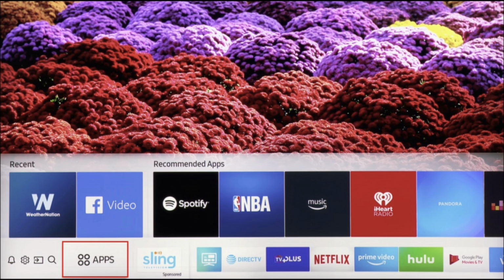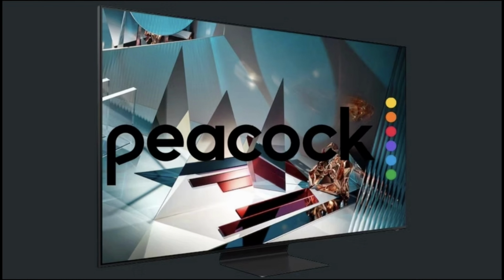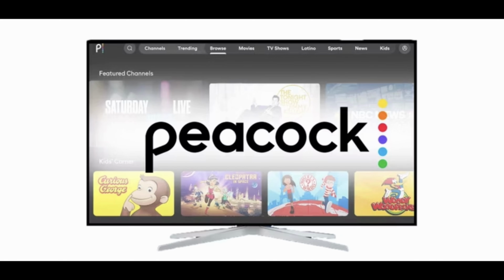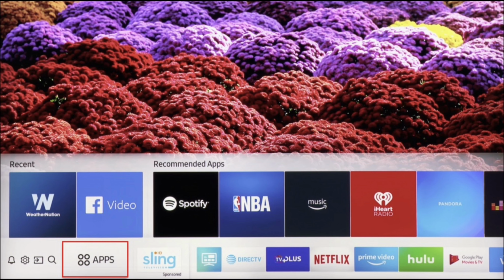How To Add Peacock To A Samsung Smart TV 2024 | Access Peacock on my Smart TV?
🚀📺 How To Add Peacock To A Samsung Smart TV 2024 | Access Peacock on My Smart TV? | Samsung TV Streaming Guide

Start streaming your favorite shows and movies on Peacock by adding the app to your Samsung Smart TV. This guide will walk you through the steps to set it up for 2024.

In this video:
0:00 - Introduction
0:05 - How To Add Peacock To A Samsung Smart TV

To add Peacock to your Samsung Smart TV, press the Home button on your remote to open the Smart Hub. Navigate to the "Apps" section and use the search function to find "Peacock." Select the app from the search results and choose "Install" to download it onto your TV. Once installed, open the Peacock app and sign in with your account credentials or create a new account to start streaming.

This guide is perfect for users who want to access Peacock content on their Samsung Smart TV easily.

Enjoy streaming Peacock on your Samsung Smart TV by following this guide for 2024!